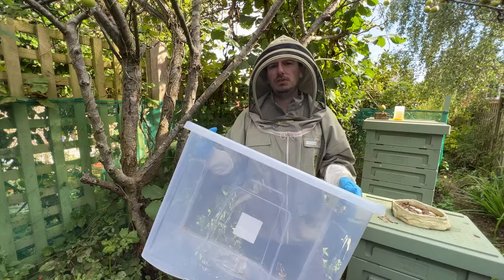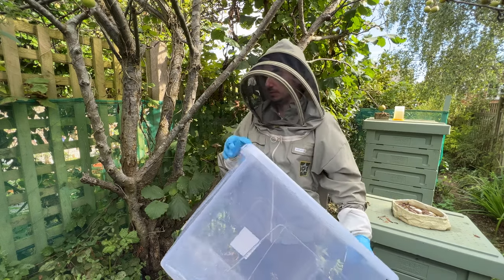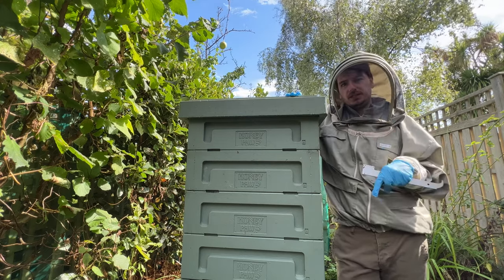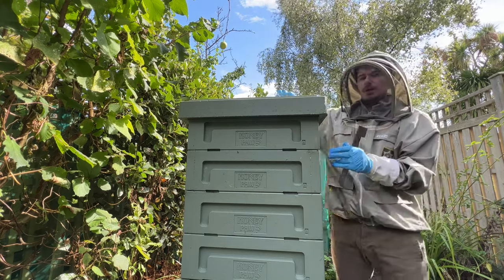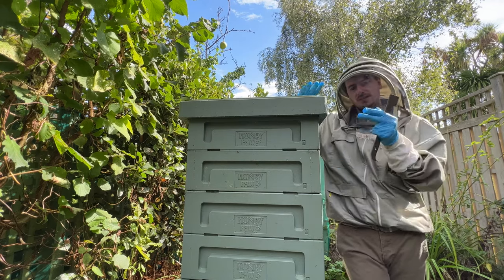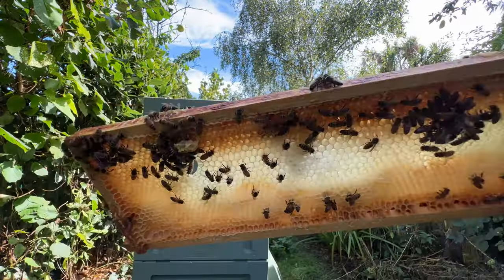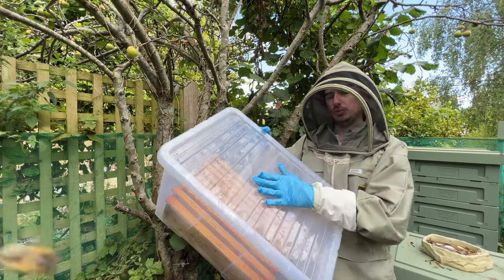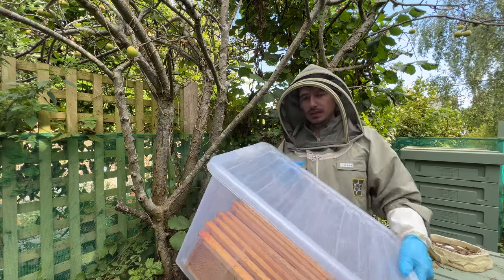How to store honey super frames over winter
Storing your super frames and keeping wax moth away can be a challenge! But no more with the method here.

All videos are filmed in 4K
Follow our Instagram @berintanbees